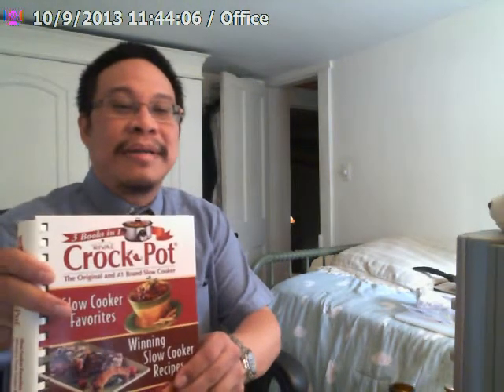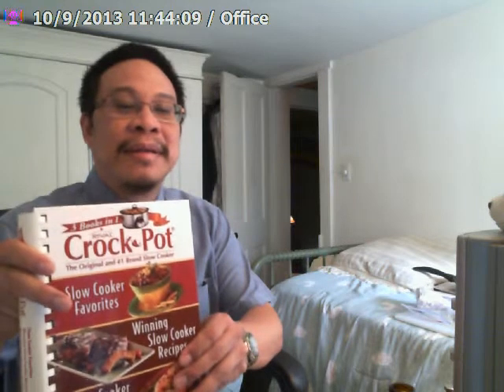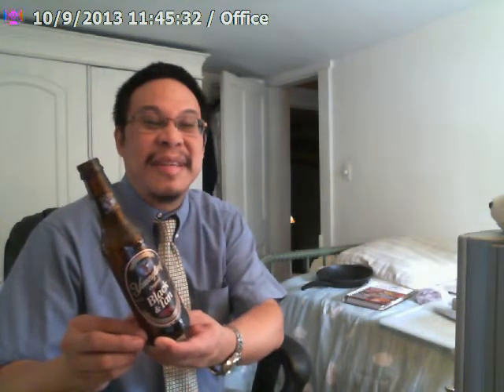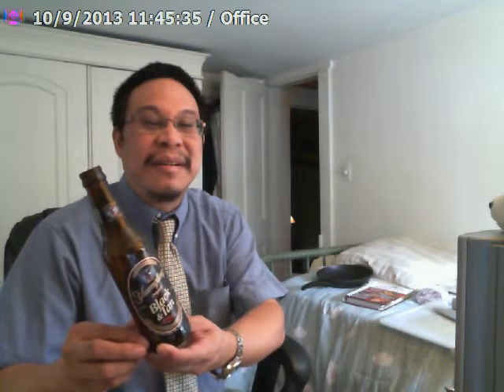How to Make Beer Stew ... my cooking demonstration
I am performing a "live cooking demonstration" on  making a Beer Stew, using what is typically a slow cooker. My suggestions are to implement the Rival crock pot as your slow cooker and add Yuengling black & tan lager for the beer stew; this formula has worked well for me although each chef may choose how it is done.